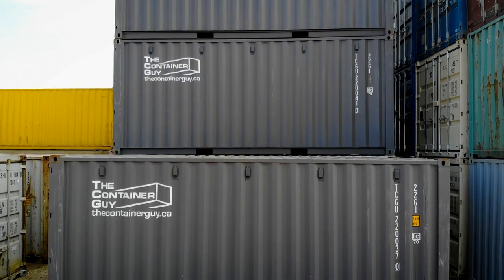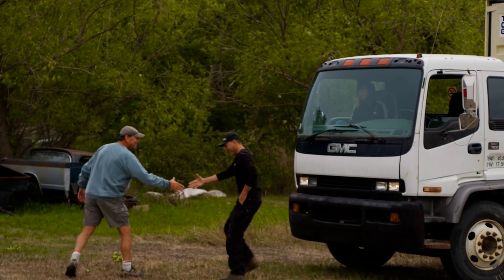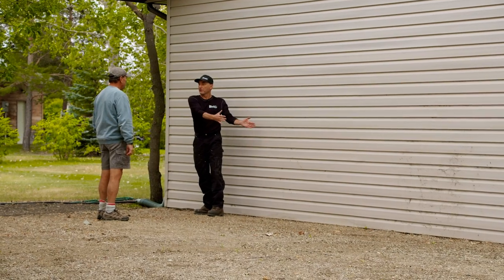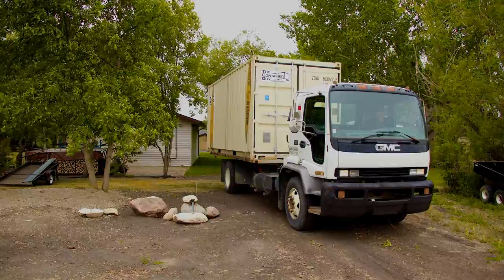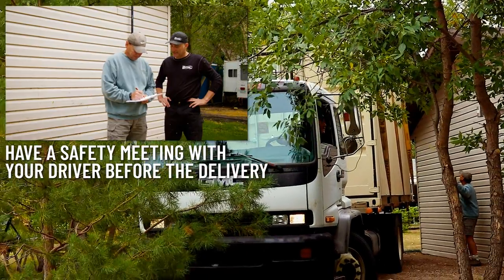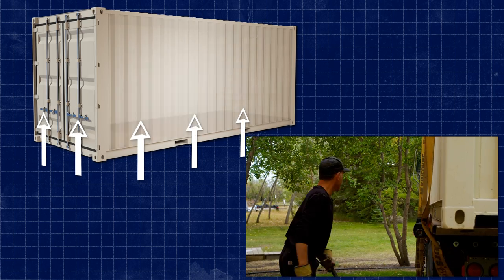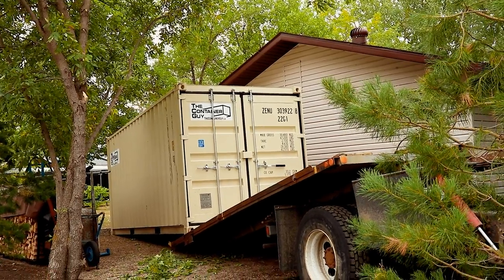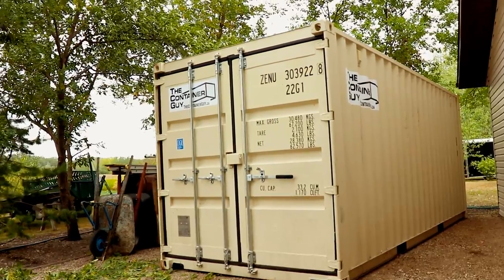How We Deliver a 20 Foot Shipping Container - The Container Guy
What You Need To Know Before Receiving Your Shipping Container Delivery

If you have recently purchased or rented a shipping container, it is important to watch this video to familiarize yourself with the process.

This video will cover what we need to know from you, what you need to do prior to your sea can delivery, and how it works when we get there.

The Container Guy has two different systems for delivering shipping containers. We have deck trucks and trucks with tilt trailers. Make sure you understand what kind of truck is coming to you for your delivery so you have enough room on your site.

For a 20’ shipping container delivery to run smoothly, you will need at least 65’ of straight-line clearance for the truck to drop the container on site.

For a 40’ container delivery, you need at minimum 110’ of room for the truck to drop the sea can in place.

Foundation is extremely important when it comes to hosting a shipping container. You will need a level ground so the frame of the container doors don’t twist and cause future problems.

We also highly recommend placing 6” treated wood blocks beneath the four corners of the container so it sits above the ground. If the container sits too close to the ground, moisture can eventually seep through the floor and cause condensation and floor rot.

The Container Guy is a company based in Western Canada that sells, rents & modifies shipping containers. We have locations in Saskatchewan, Alberta and Manitoba.

VENTILATION
Big Air 45 Vents:

SECURITY
Lock Box:
**Bolt-On Lock Box : http
s://amzn.to/4cOf6kZ